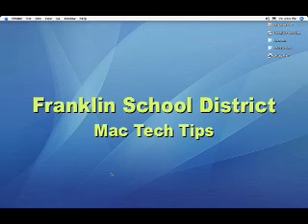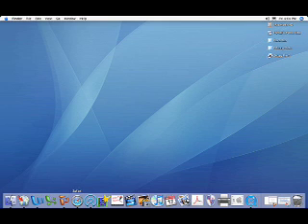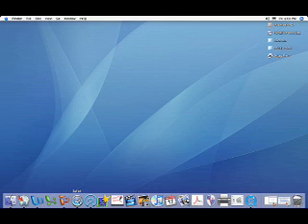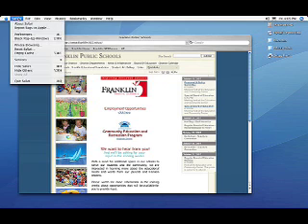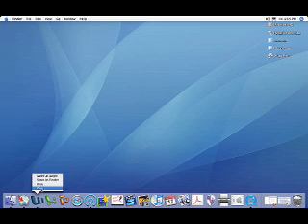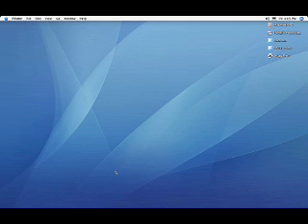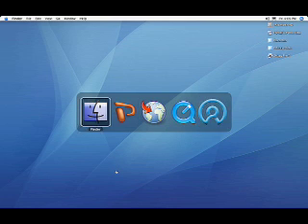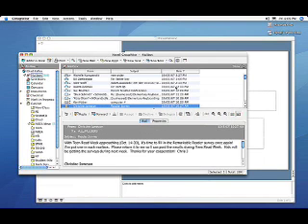Mac Tech Tip1: Open Programs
This Tech Tip for the Franklin School District Mac users shows staff how to understand when a program is open and some different ways to quit programs.